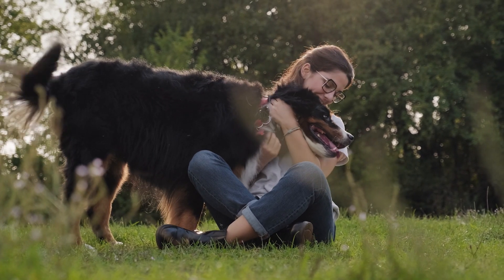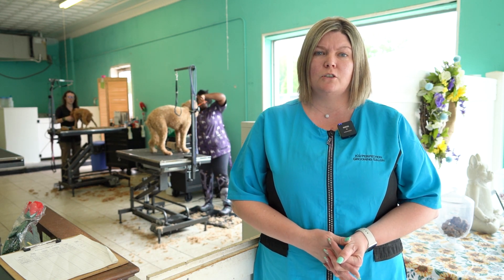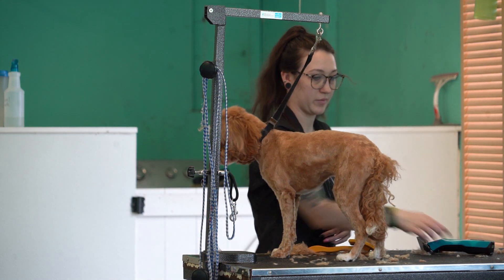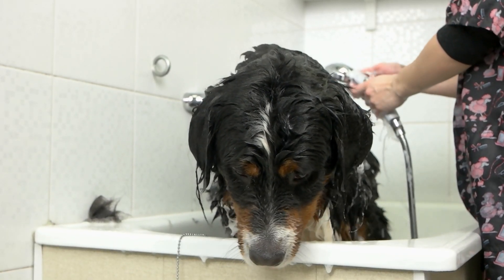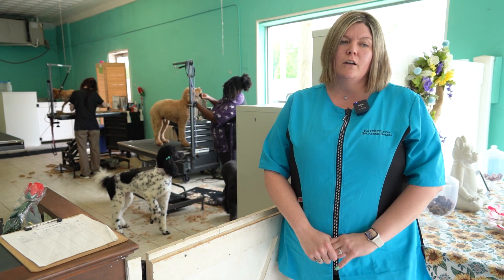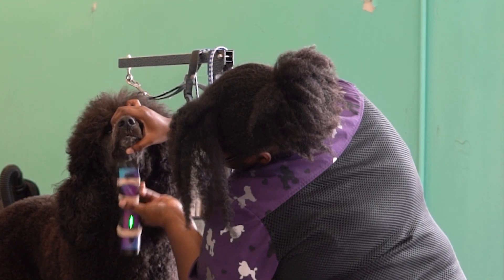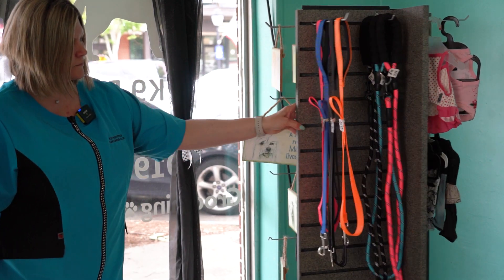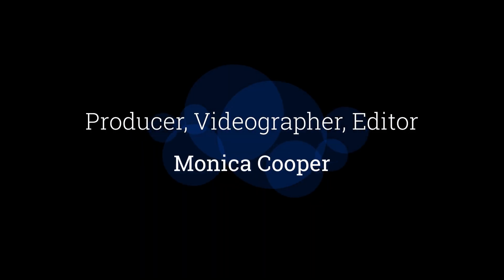K9 Perfection Grooming Salon Wendell